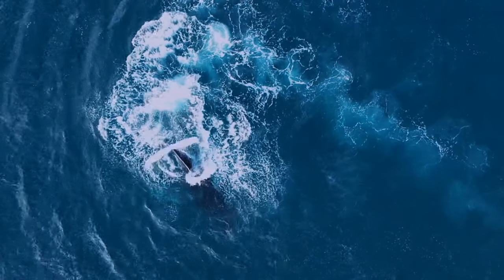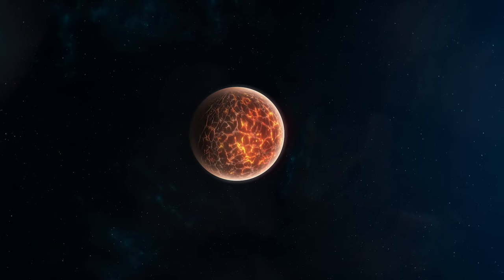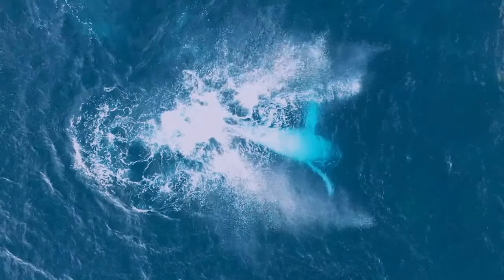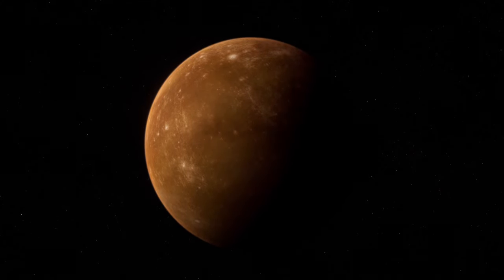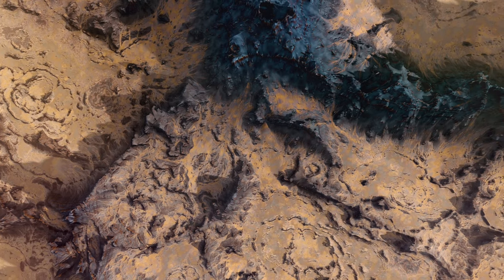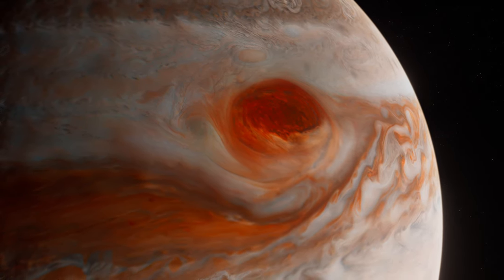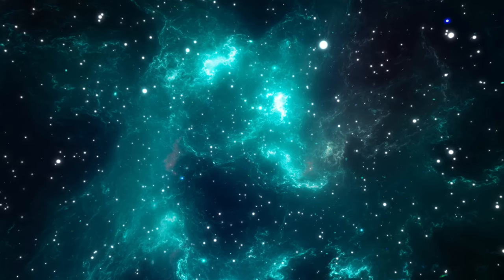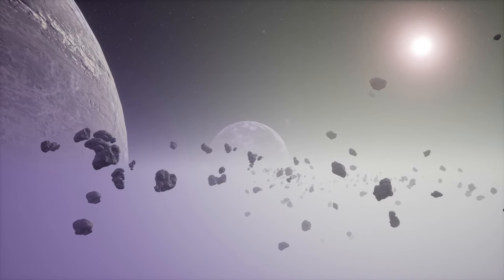“Water Will Guide Us to Extraterrestrial Life - The Essence of life on Earth and Beyond the stars”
"Water: The Cosmic Quest for Life," as we explore the vital role of water in the universe and its connection to life beyond Earth. From the blue oceans of our home planet to the icy moons of Jupiter and Saturn, the desolate landscapes of Mars, and the vast, star-forming regions of interstellar space, this documentary unveils the ubiquity of water in the cosmos and its significance in the search for extraterrestrial life. Join us as we traverse the solar system and beyond, uncovering the mysteries of water in the wider universe and pondering the profound question: Are we alone? This journey is not just a quest for life but a quest to understand our place among the stars.